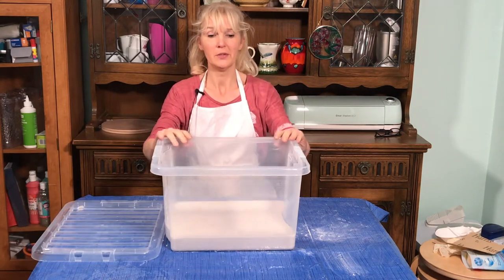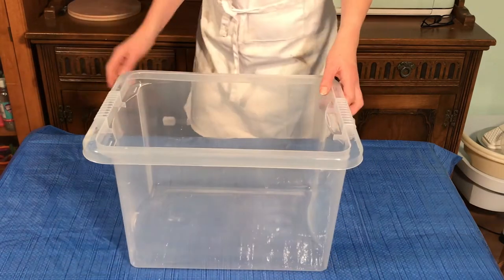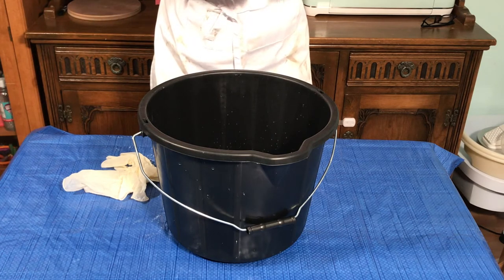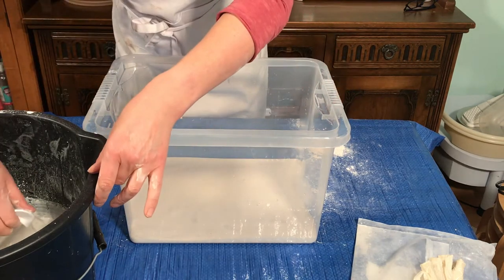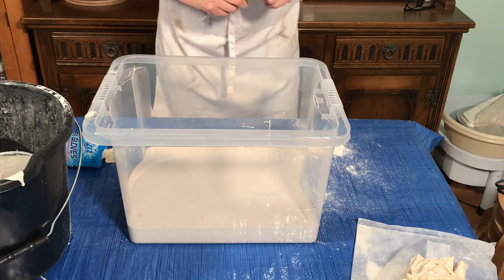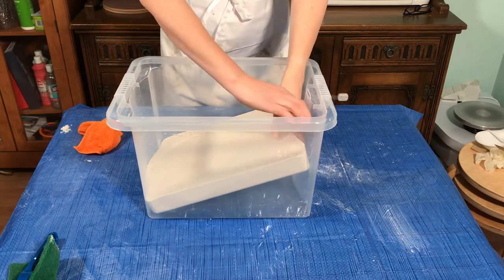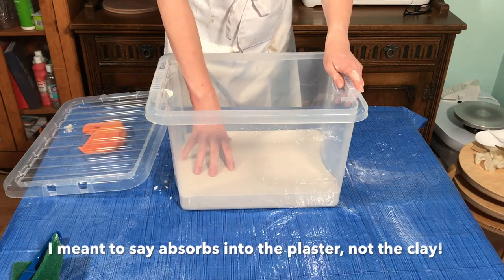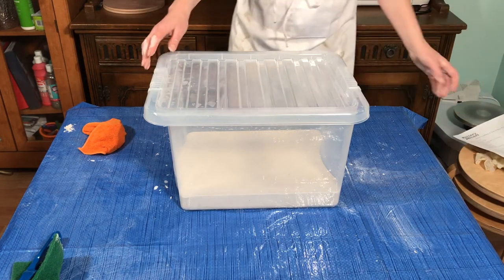How To Make A Damp Box for Clay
Straight forward and complete instructions about how to make a damp box for clay.  You can use a damp box for clay to keep clay workable indefinitely.  Or you can use it to dry pieces of pottery out slowly.  Either way, a damp box is an inexpensive addition to your pottery studio and can last for years.